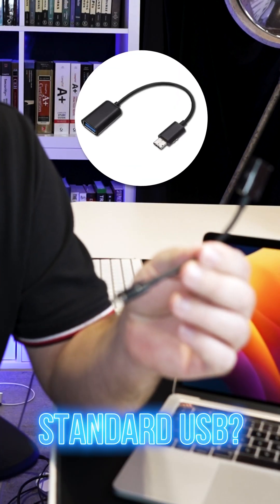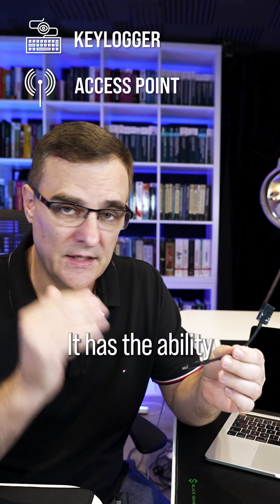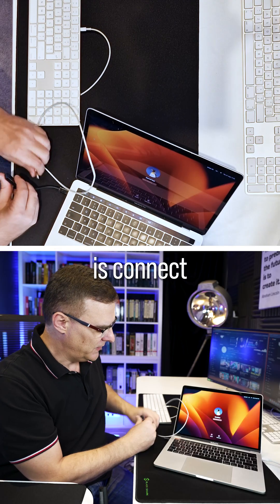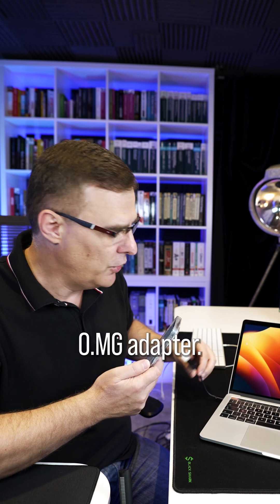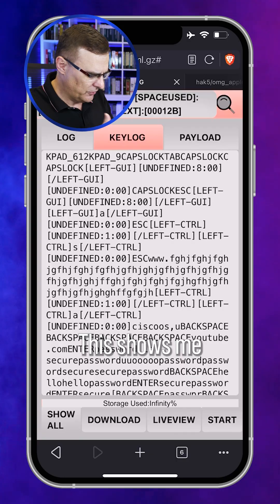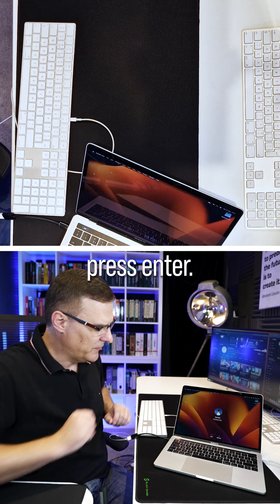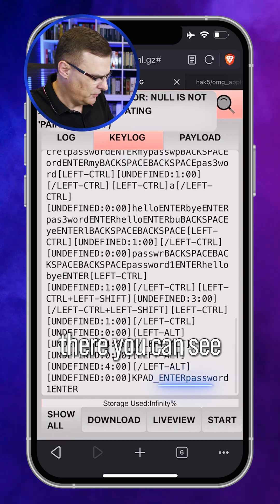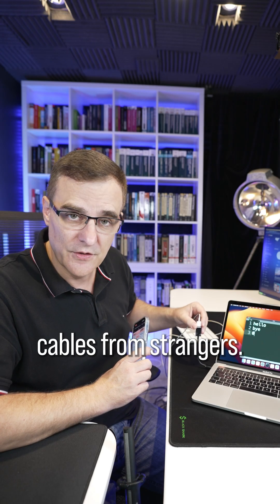Hidden USB Keylogger 😱